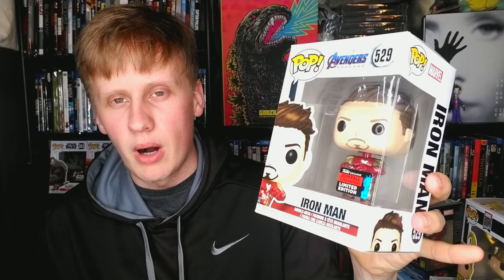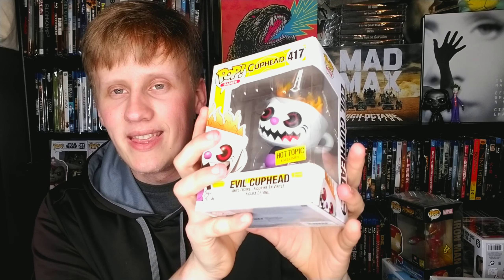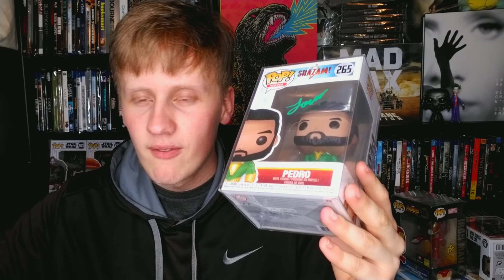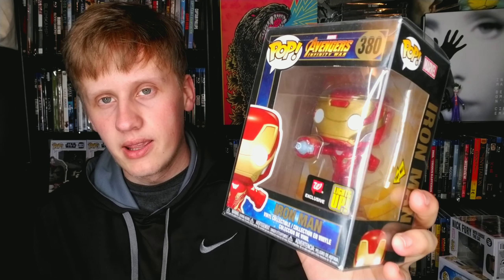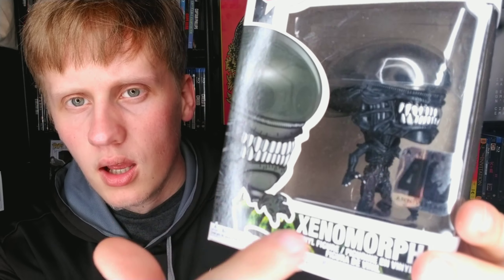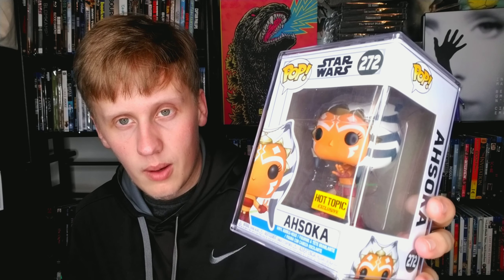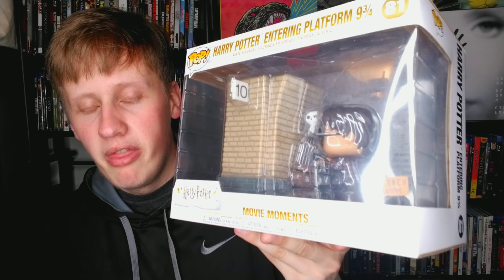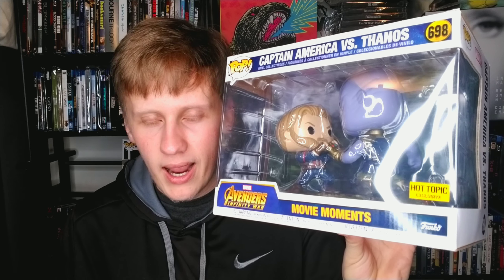Complete Funko Pop Collection!!